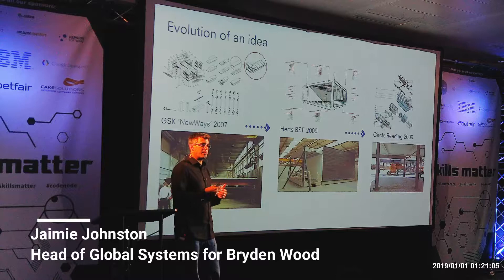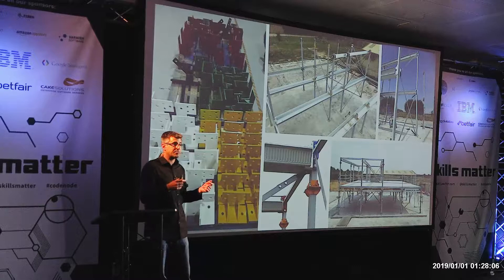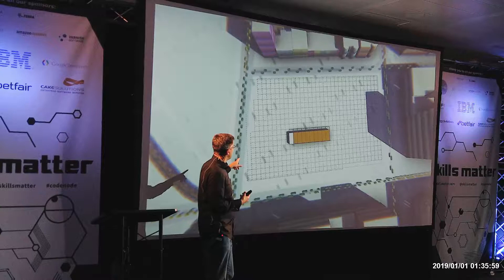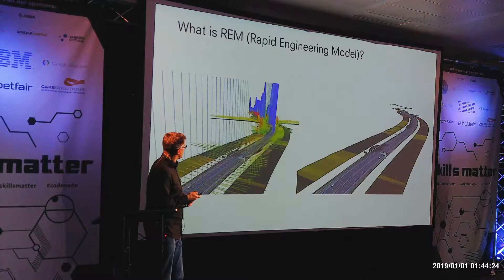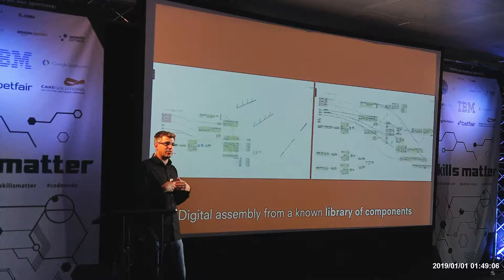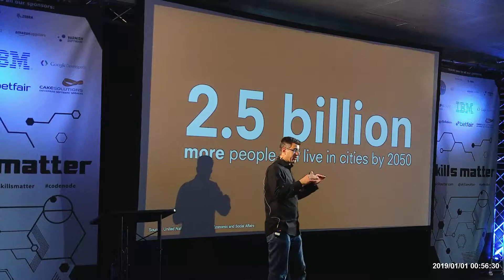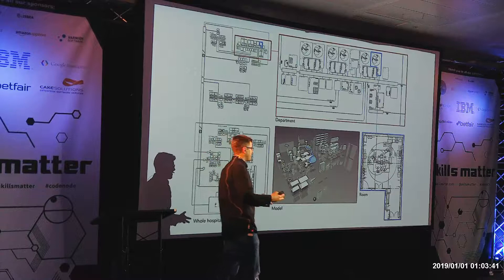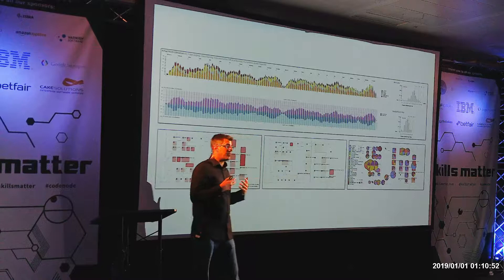Jamie Johnston Meetup - Presentation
With thanks to Jamie Johnston, the head of global systems for Bryden Wood provided an insightful talk on 'how disruptive innovation is being applied to the construction sector'. We would like to welcome you to watch the talk and support us in the journey of innovation.